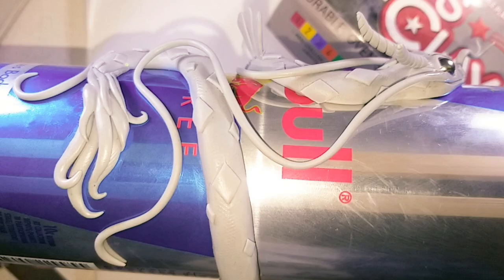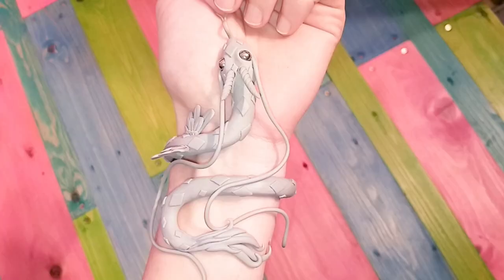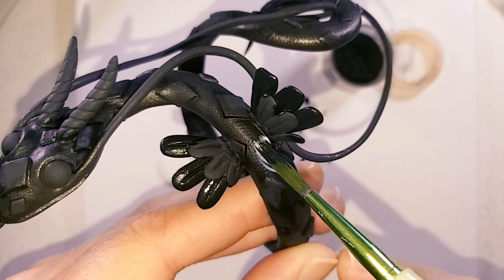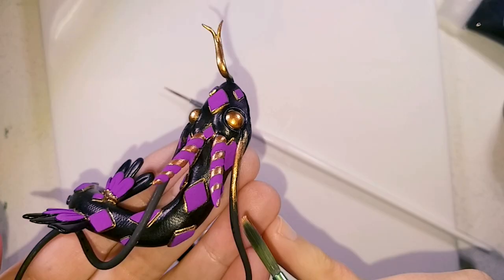Polymer Clay Tutorial - Sculpting a serpent - How to make a snake sculpture - CosClay - DIY Bangle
Good morning, this video is a tutorial for sculpting a Serpent character with Ovipets mutations on it.
I used CosClay to sculpt this one, because it can handle delicate pieces like the whiskers,
without breaking.

(Free worldwide postage).

00:00 - Intro
00:13 - Getting Started
00:50 - Mutations
03:10 - Baked
03:28 - Painting
04:40 - Finished Piece